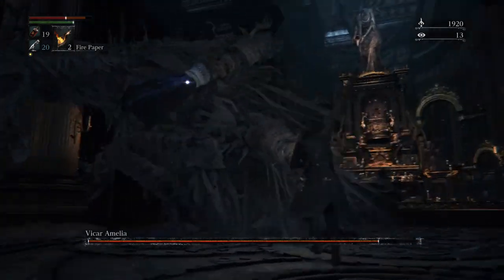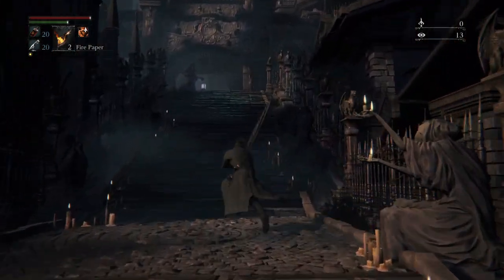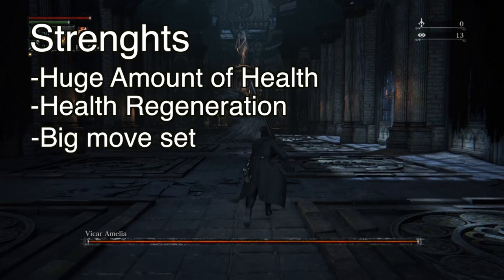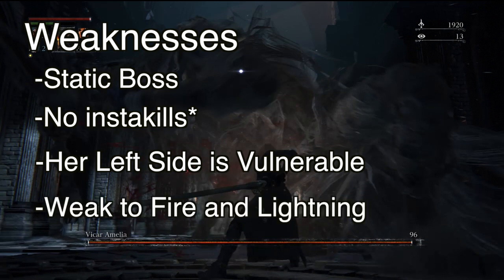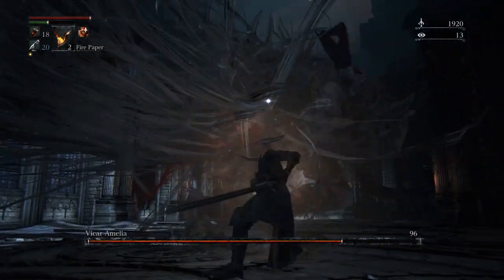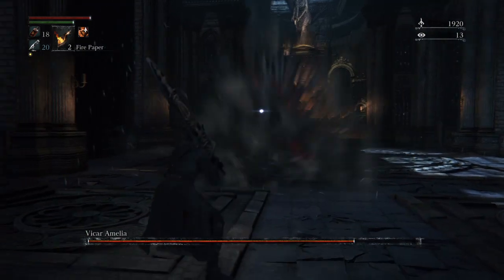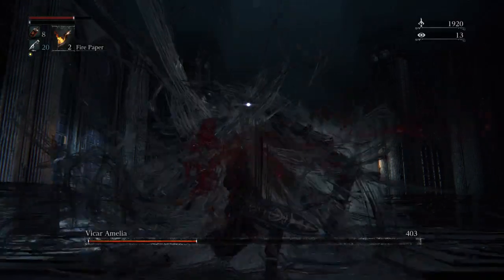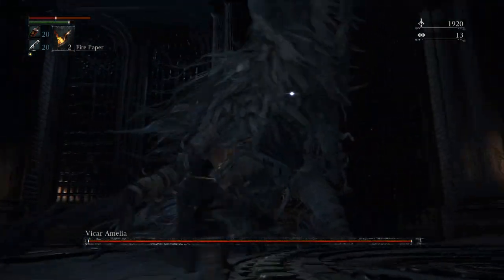How to beat Vicar Amelia without Numbing Mist (Full Strategy)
This is all the info I could put together about Vicar Amelia and how to beat her. She is kind of a tricky boss specially because of the health regeneration which some people like to counter with the Numbing Mist. In this video, I'll show you how to beat her without having to depend on such items, and pretty much share with you all her weaknesses and strengths so you are prepare for this fight.